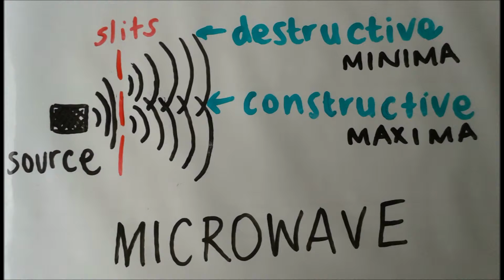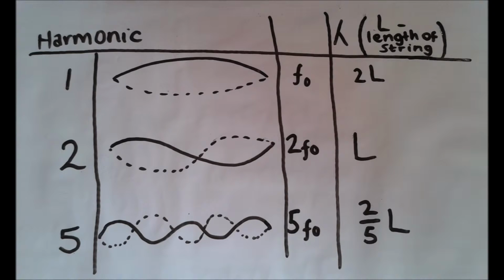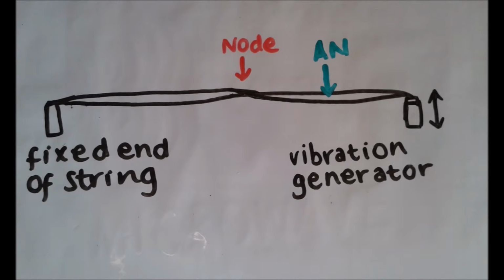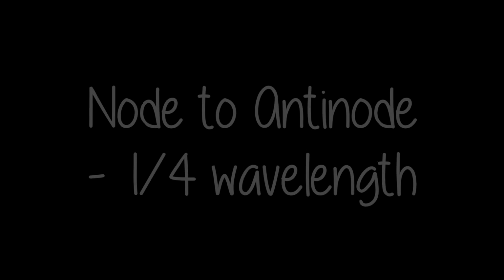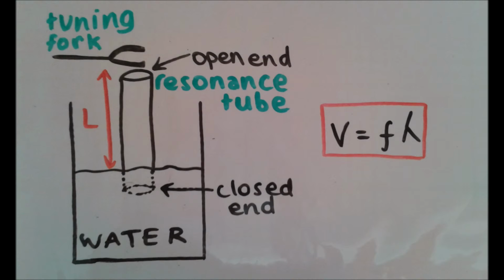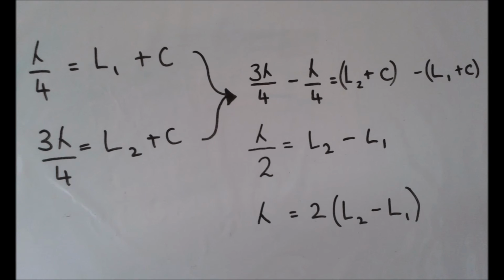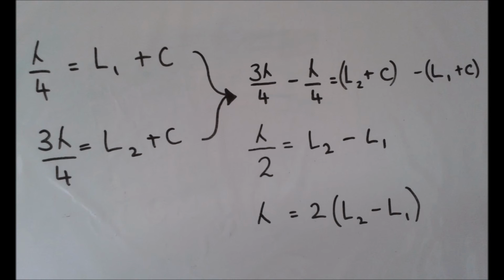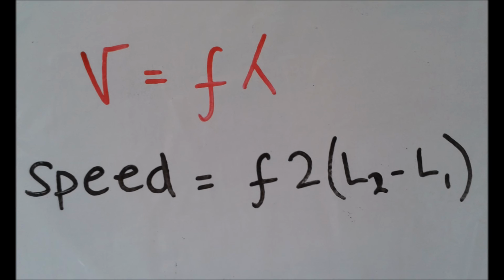OCR Physics A - stationary waves, harmonics and resonance tubes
OCR Physics A (from 2015) - specification point 4.4.4
Stationary waves*Harmonics*Open & closed tubes*Calculating speed of sound in resonance tube

This is to help me with my revision  - and I hope it's useful to you!